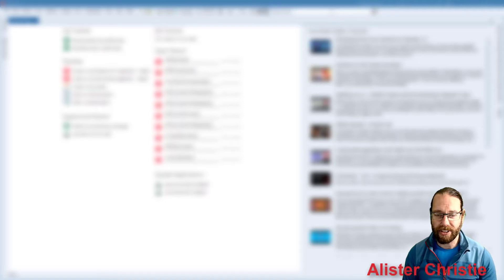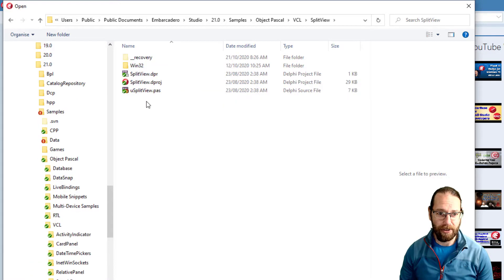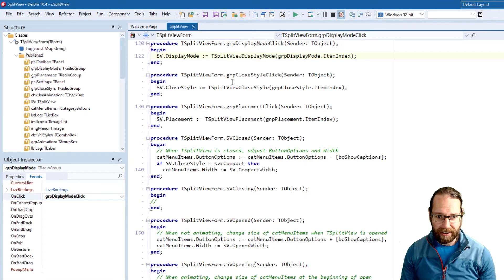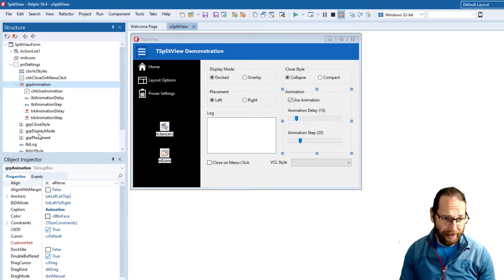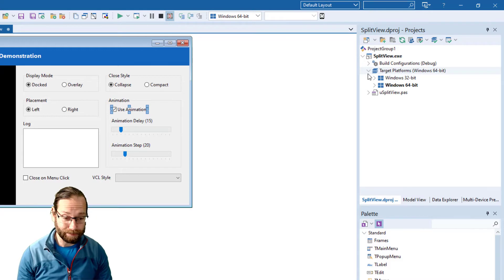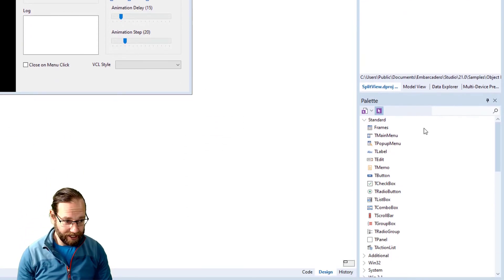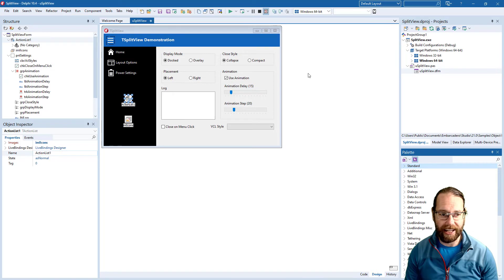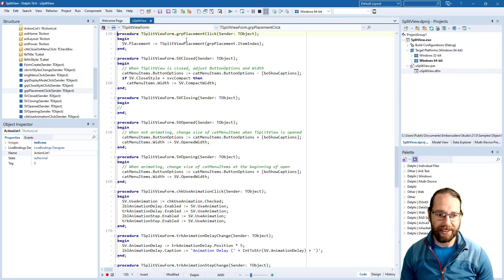Grand Tour of the Delphi IDE - Welcome to Delphi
Tour of the Delphi (or RAD Studio) IDE with Alister Christie, Embarcadero MVP

The Delphi IDE is very powerful, and as such can be a bit intimidating at first. In this video Alister takes us on the grand tour, demonstrating various aspects of the IDE using one of Delphi’s many sample projects. Be on the lookout for where Alister can’t tell his right from left (it’s when he selects his “More Code” IDE layout).